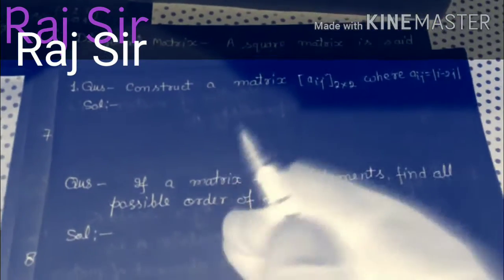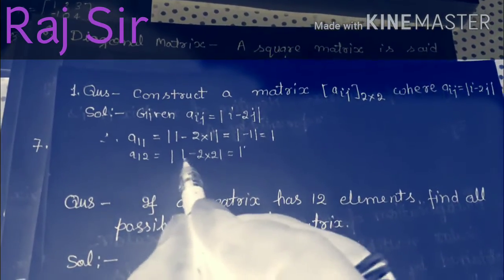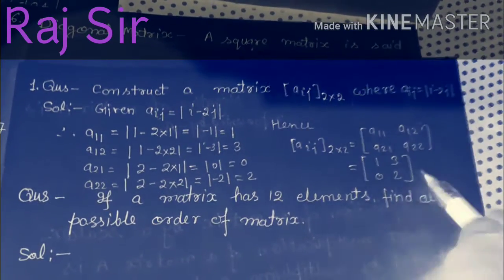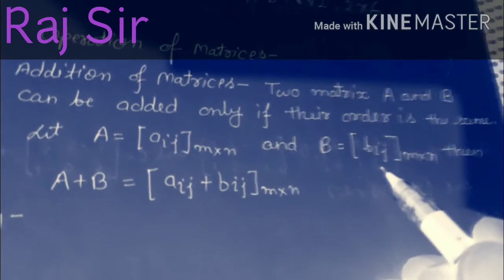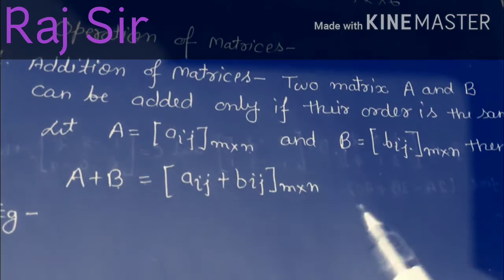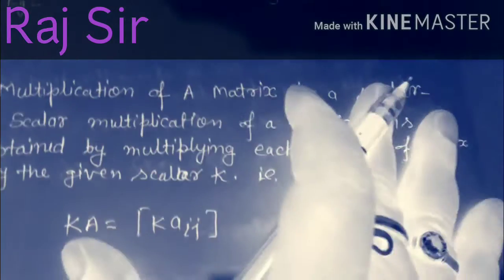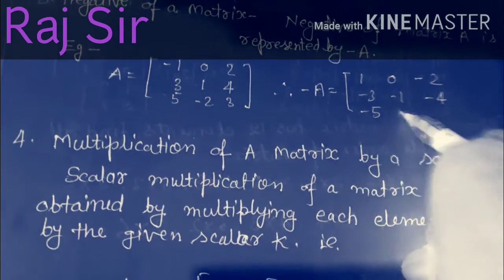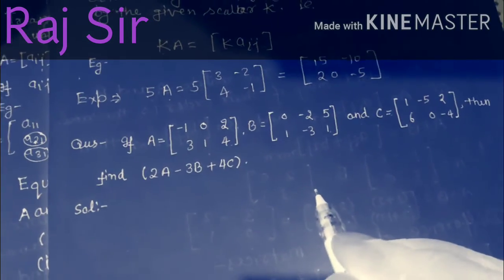Mathematics Class XII(lec-03)